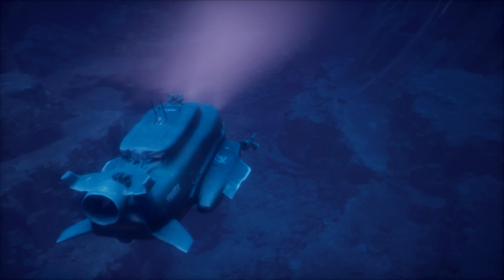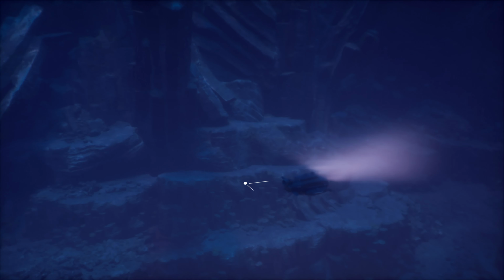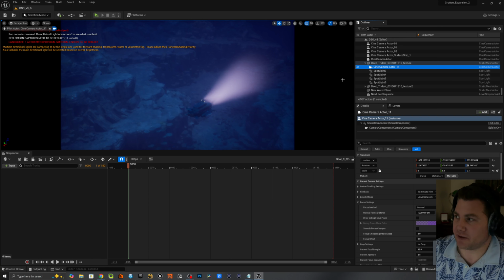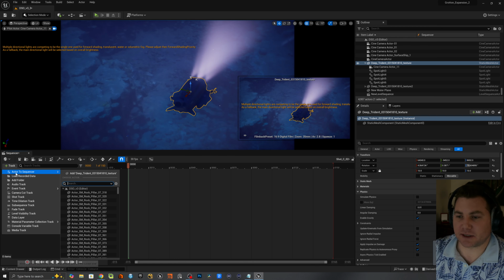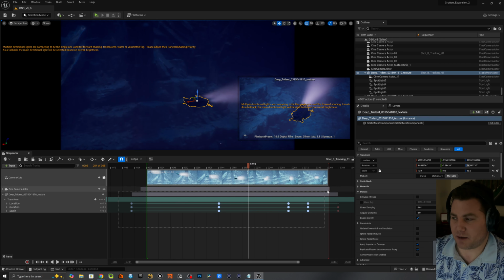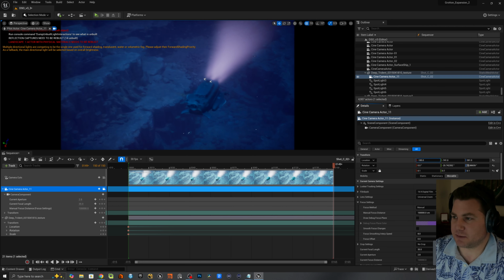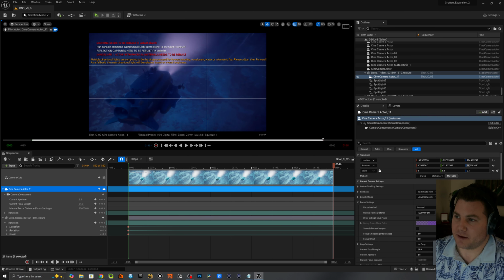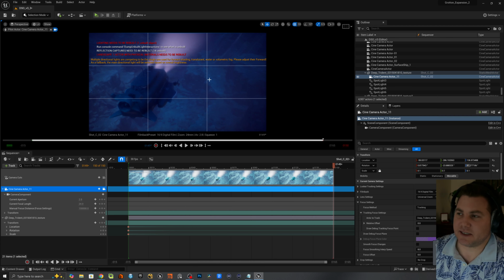Dynamic Tracking Shots in Unreal Engine (Submersible Descent Tutorial)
Dive deep into Unreal Engine with this tutorial on creating dynamic tracking shots. Learn how to expertly control your camera to follow a submersible as it descends into an ocean cave, perfect for adding high-value cinematic flair to your projects.